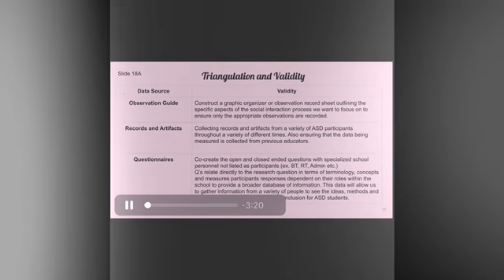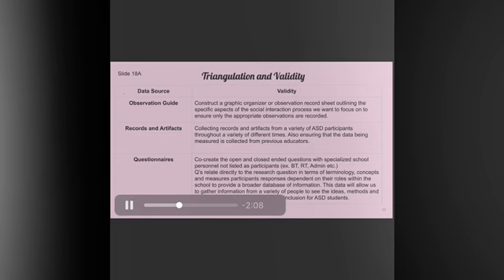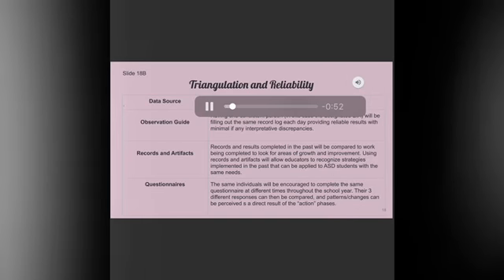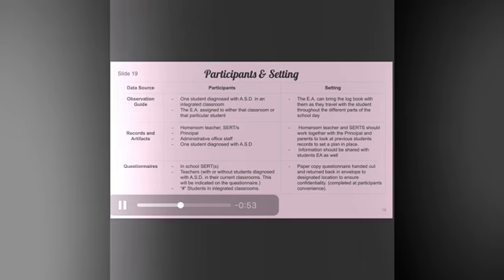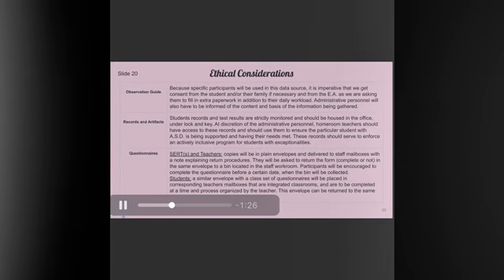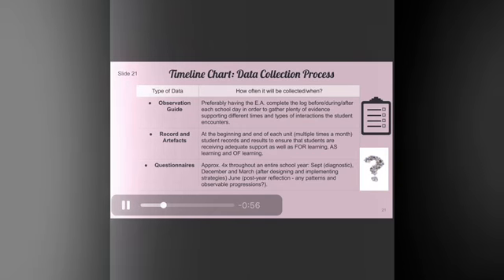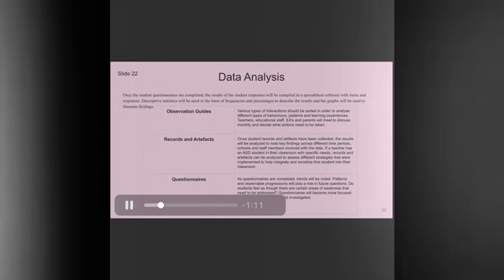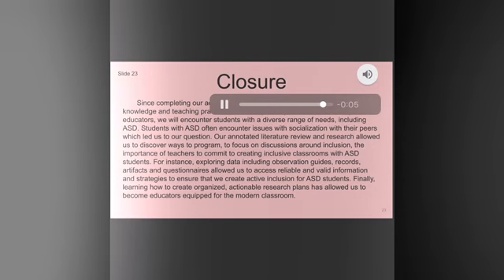VPP Olivia Amorim’s part, slide 18a-23 (closure)